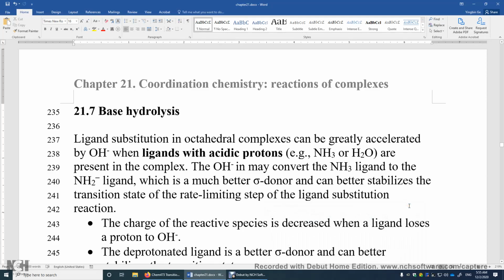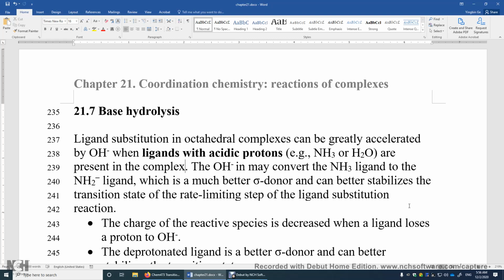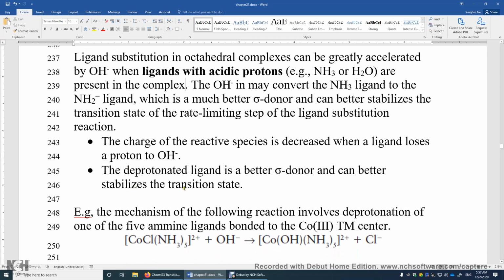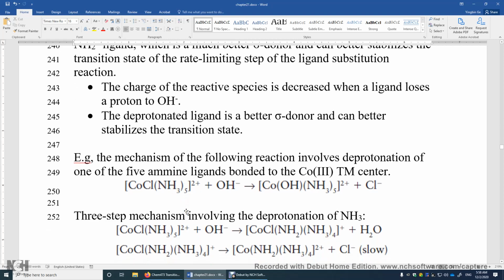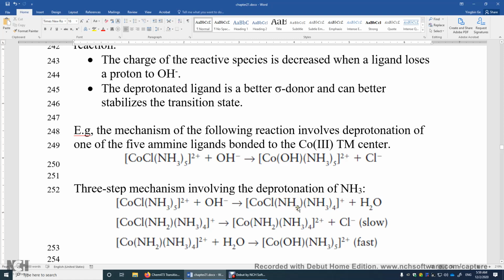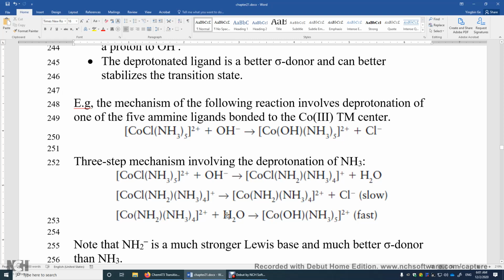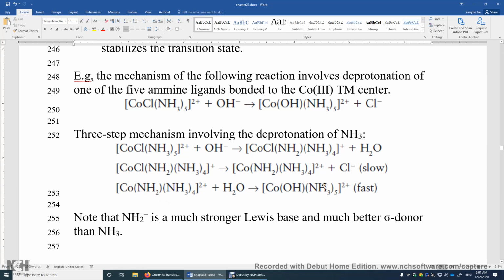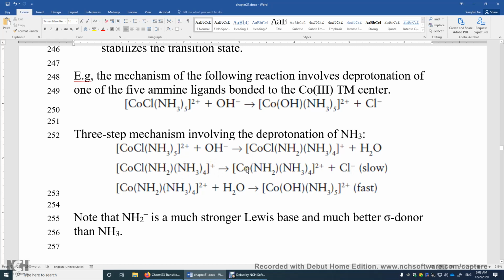21 7 Base Hydrolysis